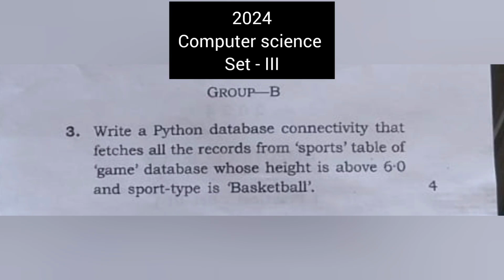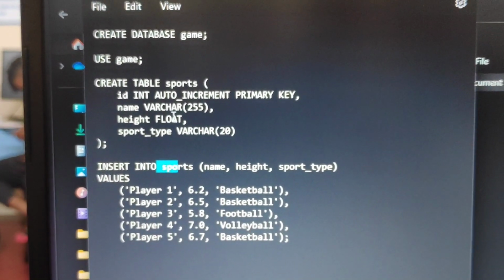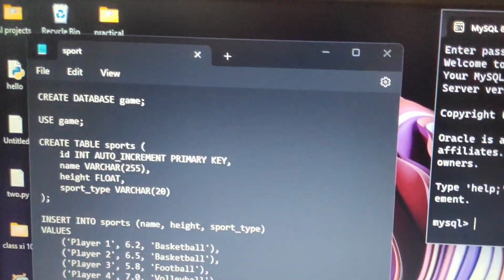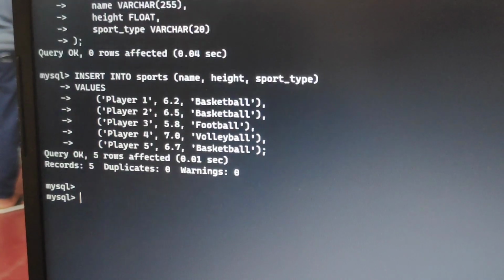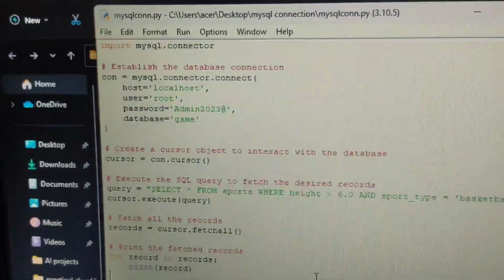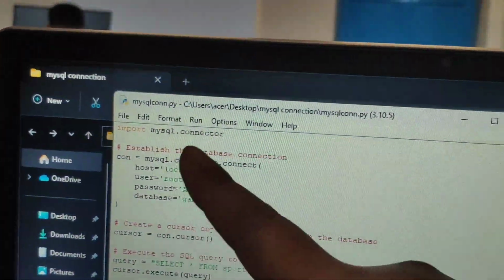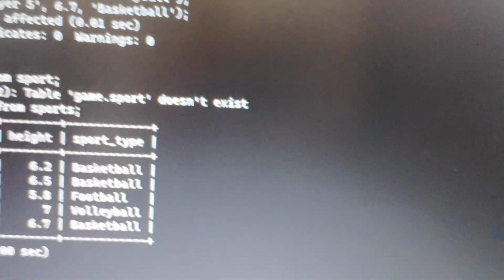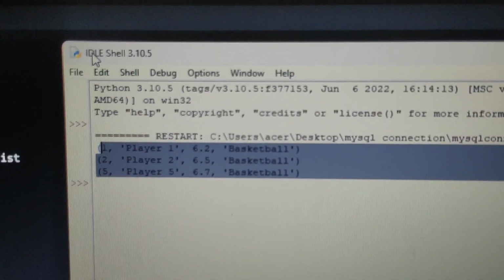python database connectivity